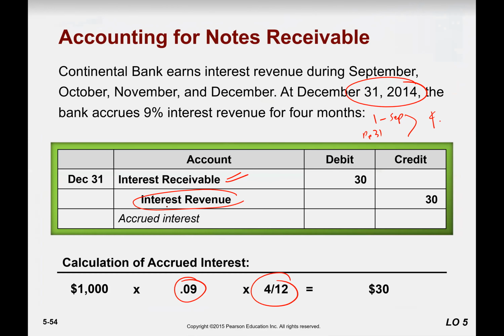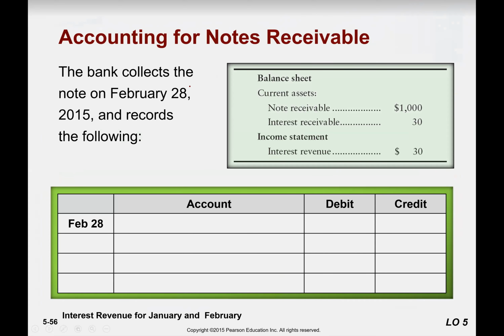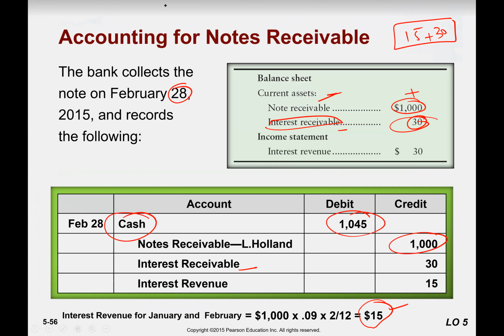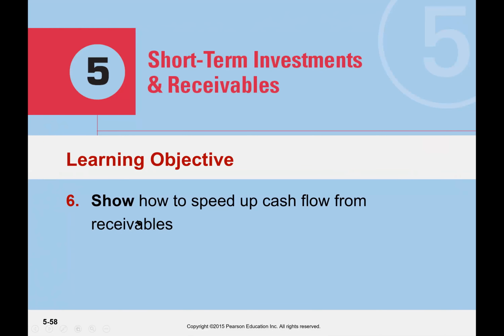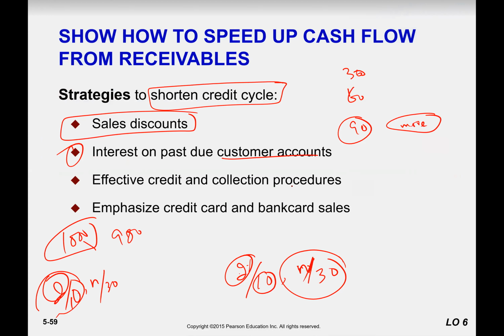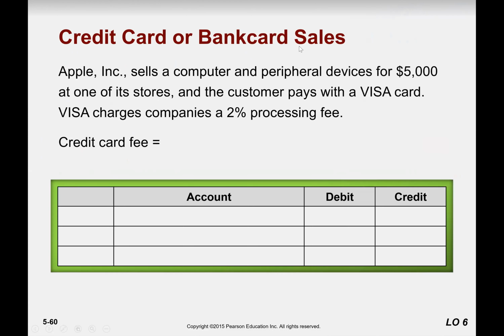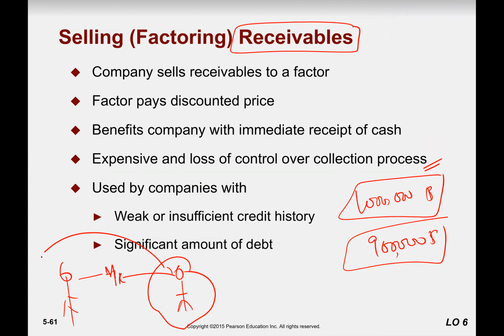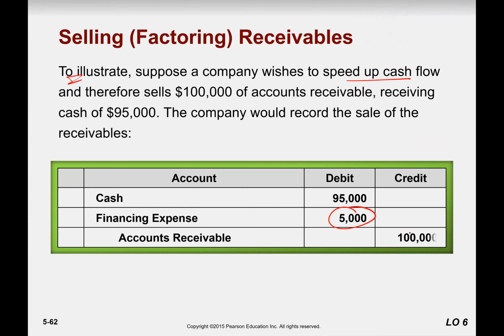Accounting (Spring 2021) Lecture 10 - Accounting for Account Receivables - 9